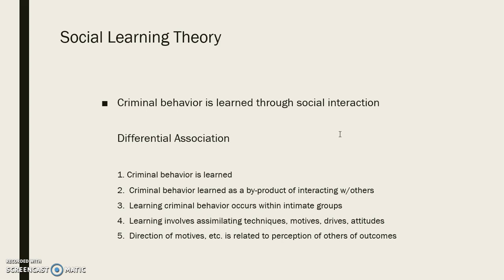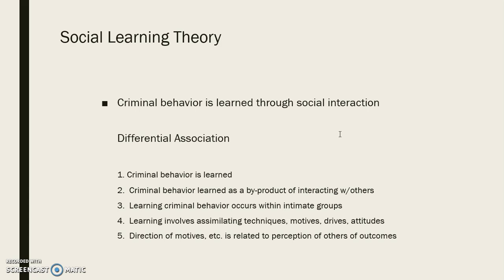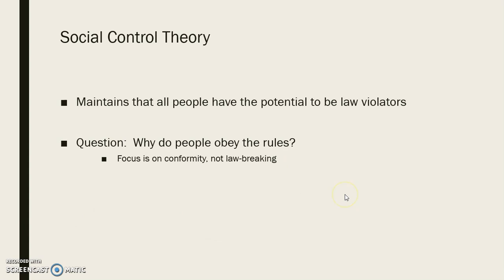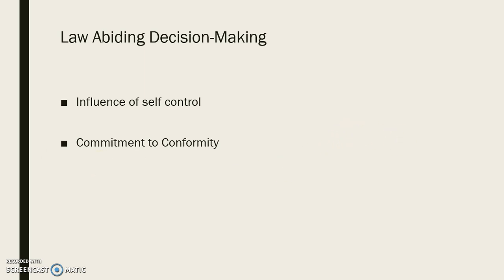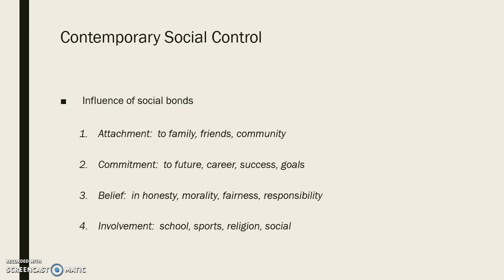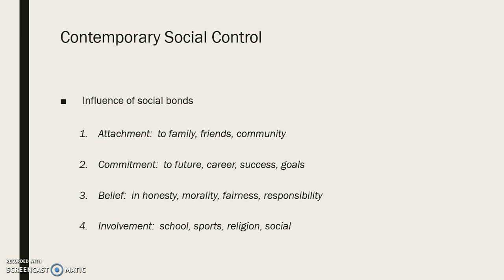Theories of Crime 2